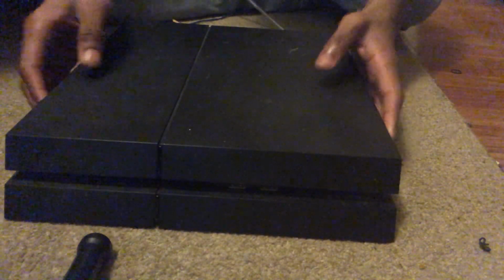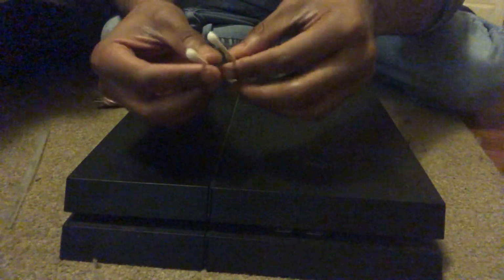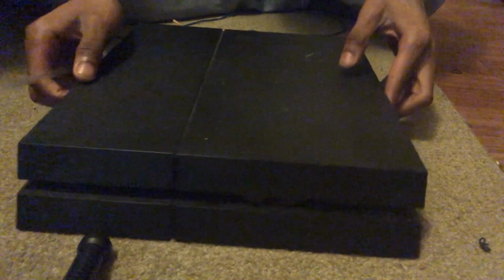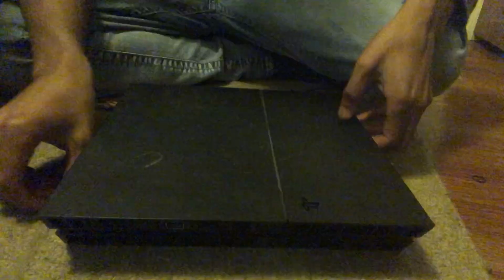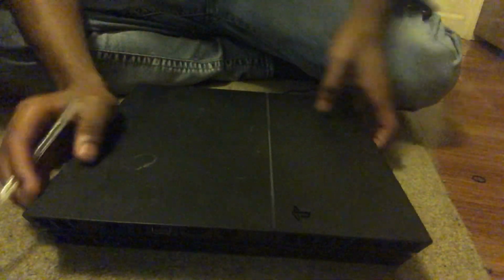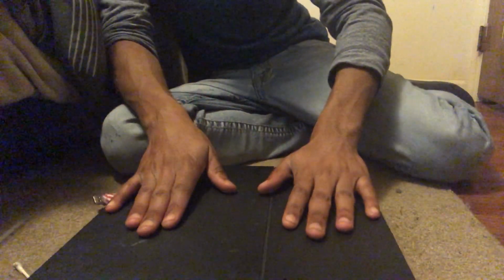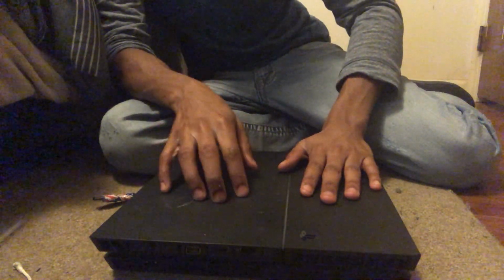PS4 OVERHEATING FIX!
PS4 OVERHEATING FIX: HOW TO FIX PS4 OVERHEATING? Today, you will learn how to fix your ps4 if it is overheating without opening it up. No more wasting your time watching clickbait ps4 fix videos. We will get your ps4 fixed today. Enjoy this ps4 overheating fix :)